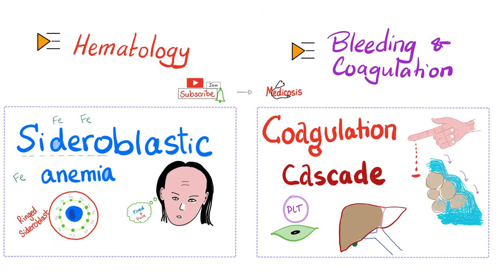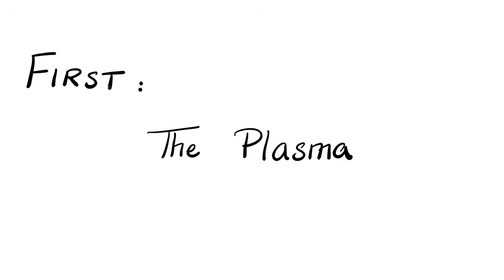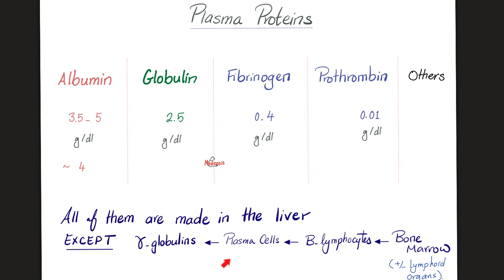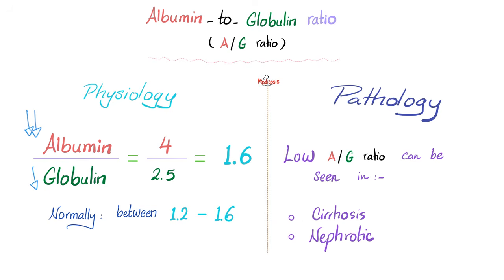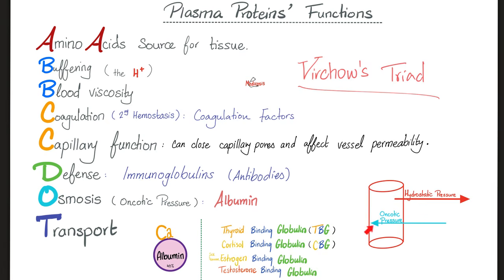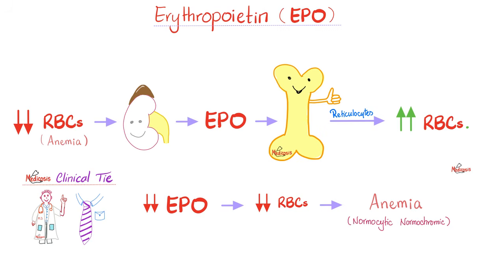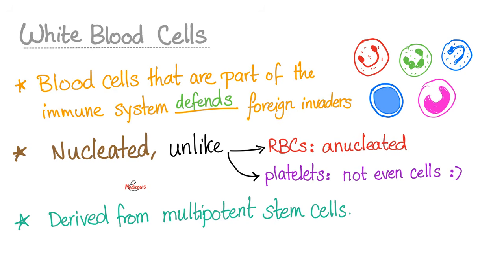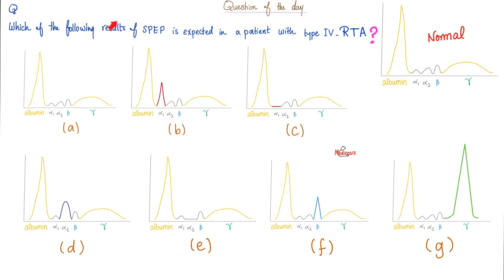Blood, Plasma, and Red Blood Cells - Physiology of Blood and Immune System - Physiology Playlist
Learn about EPO, Red blood cells (RBCs or Erythrocytes), Hematopoiesis, Platelets (Thrombocytes), White blood cells (WBCs or Leukocytes)..

Happy studying!!